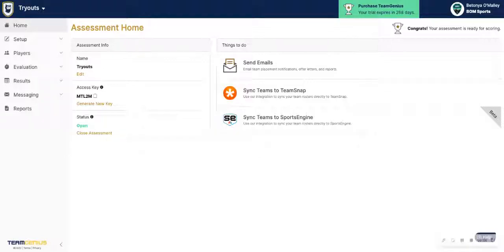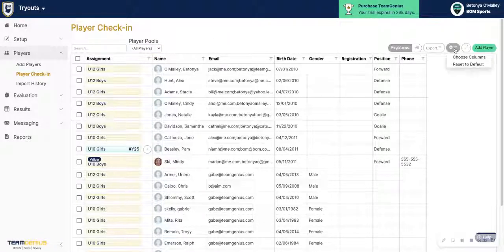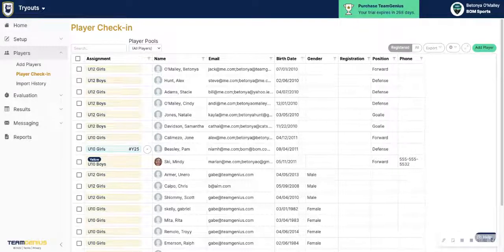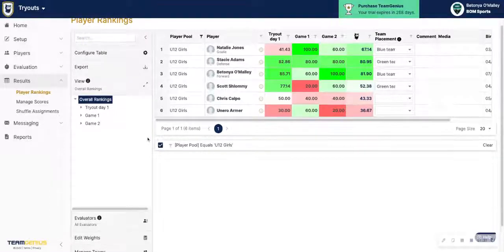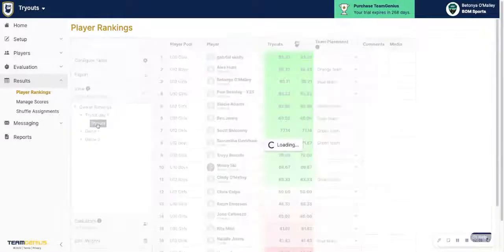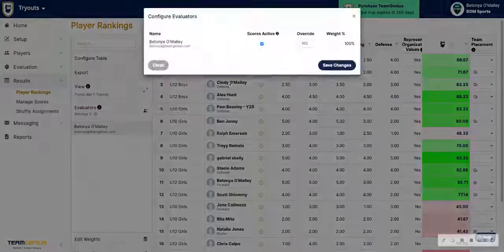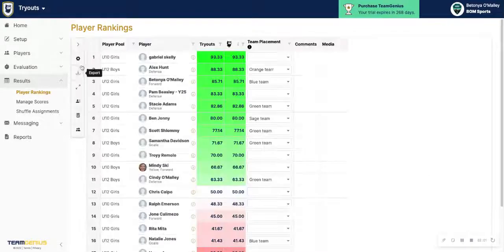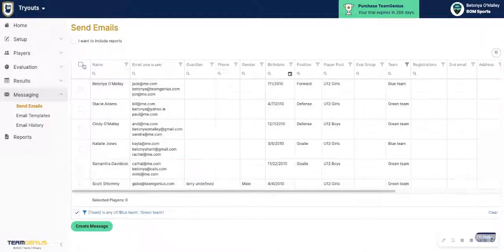Table Formatting within TeamGenius Assessments